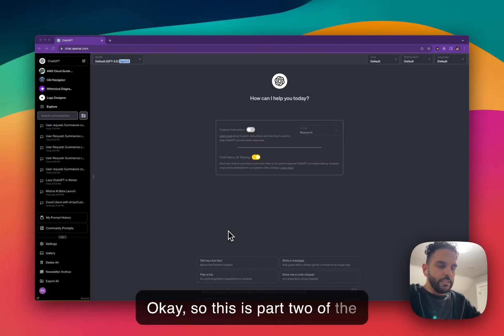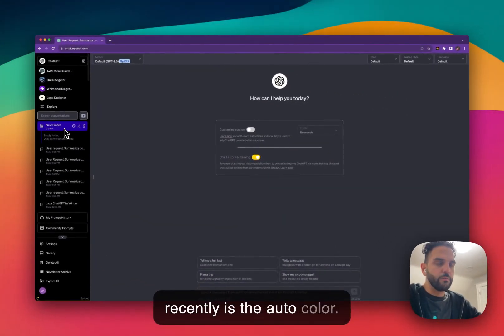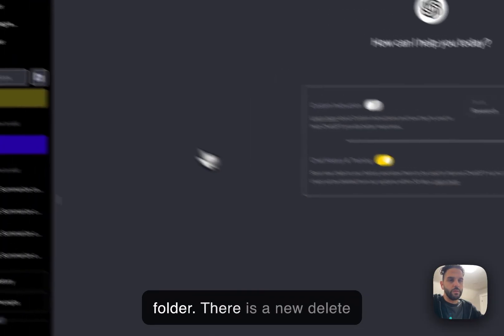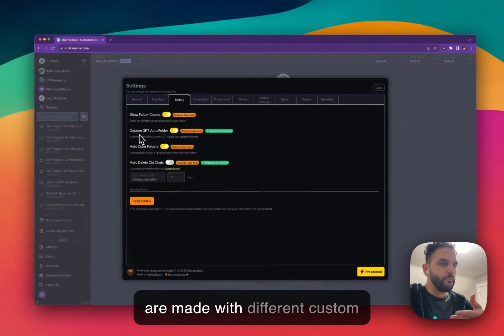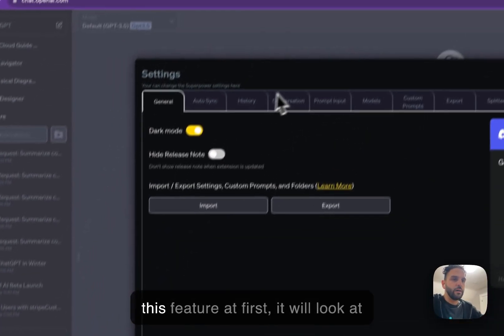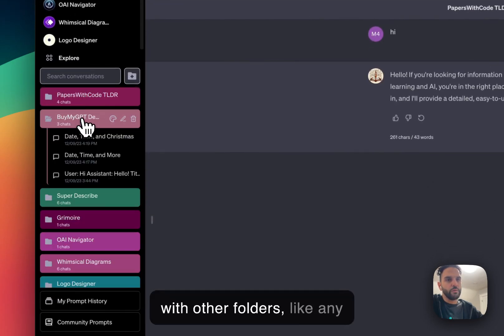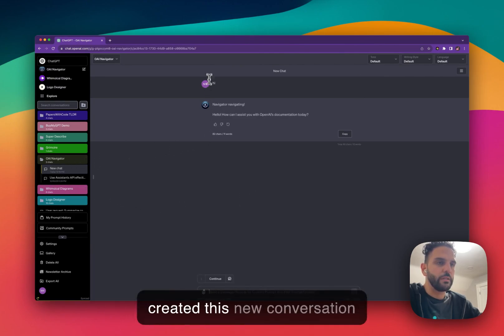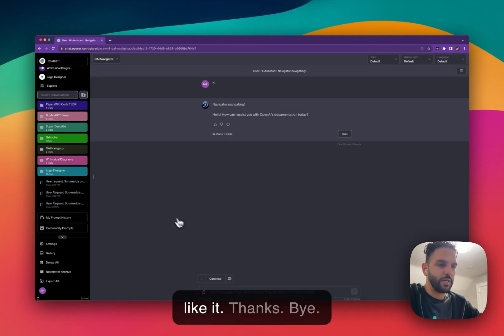Maximizing Productivity in ChatGPT: Mastering Advanced Folder Feature in Superpower ChatGPT – Part 2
In this informative video, we dive deeper into the advanced features of the Superpower ChatGPT's folder functionality, building on our previous introduction in Part 1. Whether you're a seasoned user or new to the platform, you'll discover how to leverage these new features to enhance your productivity and organize your conversations more effectively.
What You'll Learn:
Recap of basic folder features from Part 1.
How to utilize the auto-color feature for easy folder identification.
A step-by-step guide on setting up and customizing folders.
The new delete confirmation process for better data management.
How to automatically group conversations by custom GPT versions.

Perfect for: ChatGPT users looking to streamline their workflow and manage their conversations with greater efficiency.
Note: Some features discussed are part of the Pro subscription package.

Chapters:
0:00 - Introduction to Superpower ChatGPT's Folder Feature Part 2
0:03:56 - Overview of Basic Folder Features (Recap from Part 1)
0:07:18 - Exploring New Features: Auto-Color and Folder Customization
0:14:55 - Enhanced Delete Confirmation for Folders
0:17:50 - Introducing Custom GPT Auto-Folder Grouping
0:24:37 - Demonstrating Auto-Color and Folder Refresh in Action
0:33:10 - Real-Time Example: Grouping Custom GPT Conversations
0:40:22 - Summary of New Folder Features and Benefits
0:45:12 - Final Thoughts and Pro Subscription Details

Highlights:
- Discover the New Auto-Color Feature: Learn how to automatically assign unique colors to your folders for better organization.
- Enhanced Delete Confirmation: A closer look at the new process that prevents accidental deletion of important folders.
- Auto-Grouping Custom GPT Conversations: A revolutionary feature that automatically organizes conversations based on the custom GPT used, saving you time and effort.
- Live Demonstration: Watch a real-time example of setting up and using the new folder features to manage conversations effectively.
- Expert Insights: Gain valuable tips on how to optimize your use of ChatGPT's folder features for improved productivity and organization.